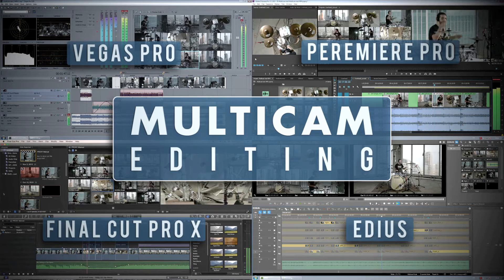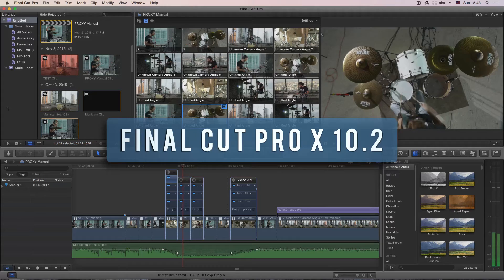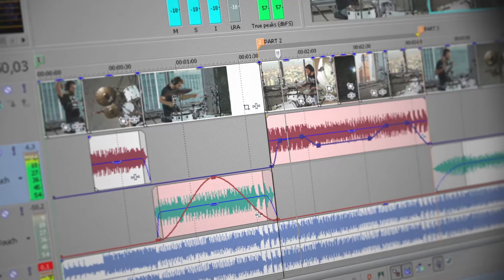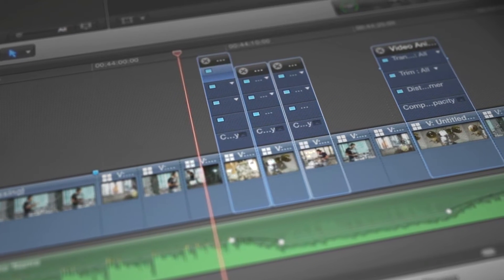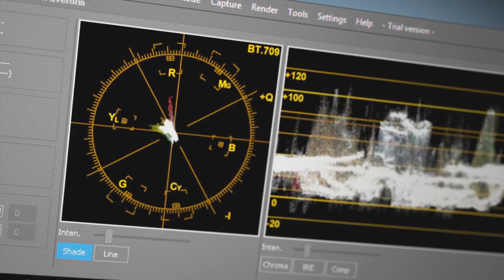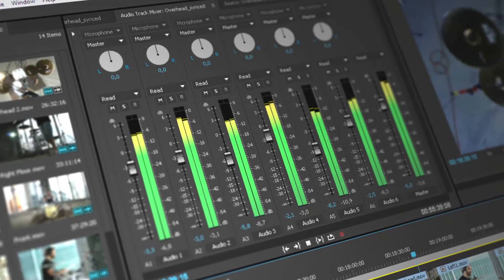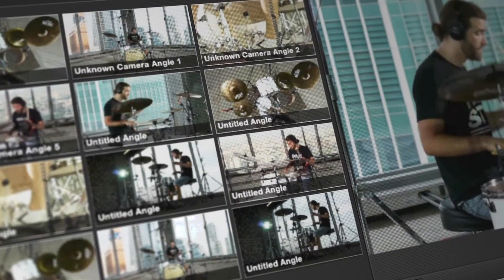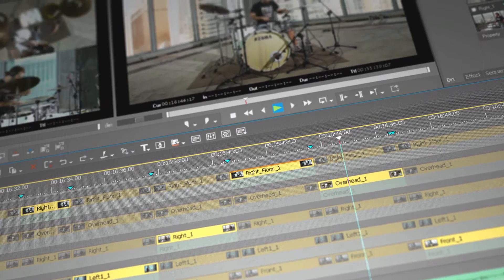Multicamera NLE. Vegas vs Premiere vs Final Cut vs Edius. Part 1 of 7. Short Intro.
This series of videos compares multicamera editing in Sony Vegas Pro 13 against Adobe Premiere Pro 9, Apple Final Cut Pro X 10.2 and Grass Valley Edius 8. I'm testing their playback performance, audio syncing and proxy capabilities and discuss their strong sides and drawbacks. I have also added a brief review of multicam workflow in Blackmagic Davinci Resolve 12.